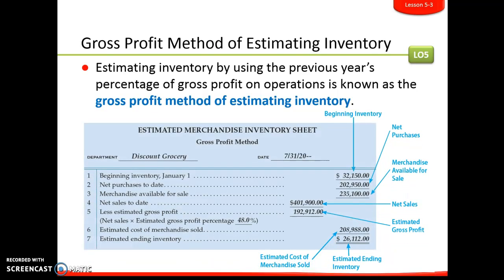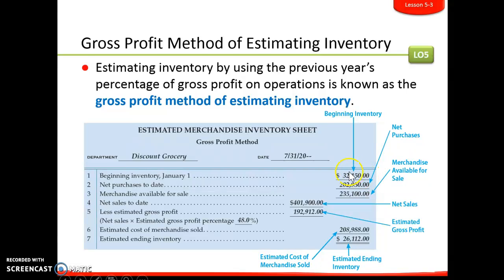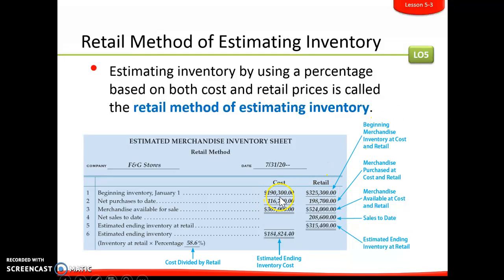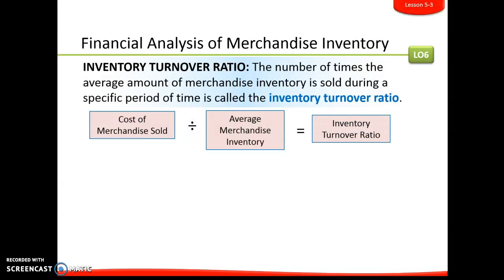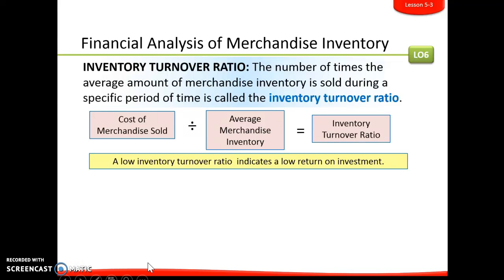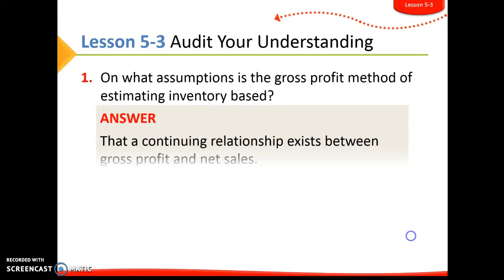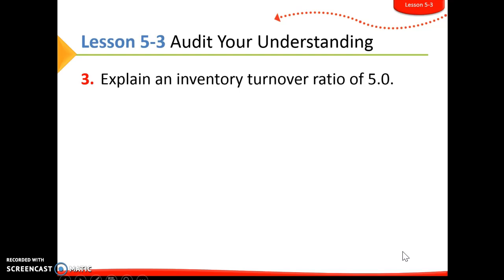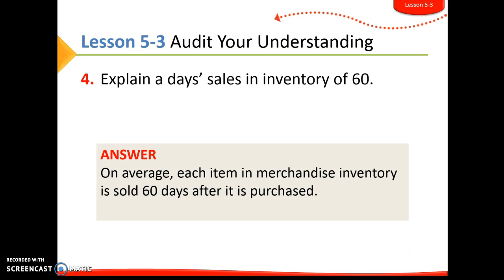5-3 Lecture (Accounting II)